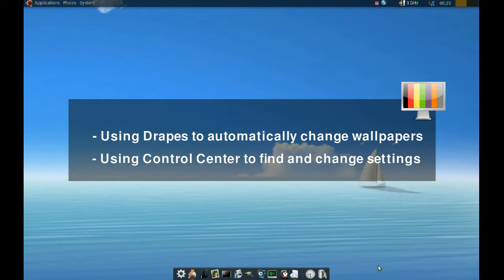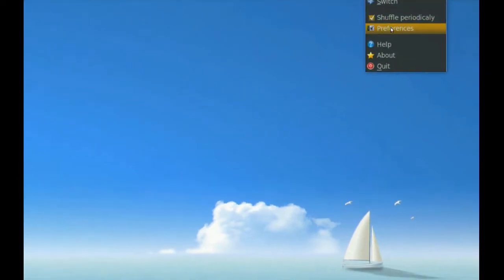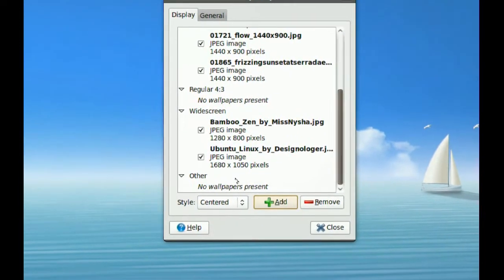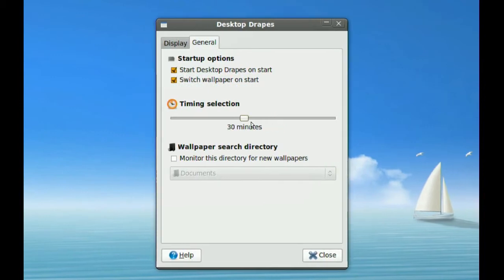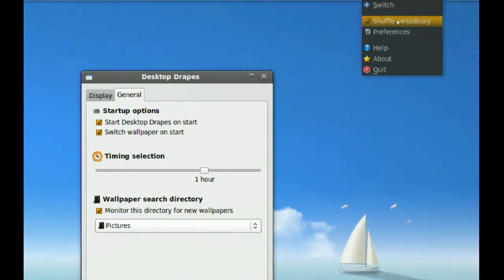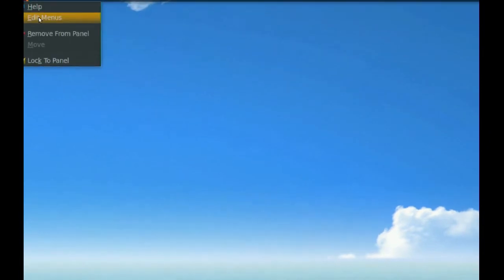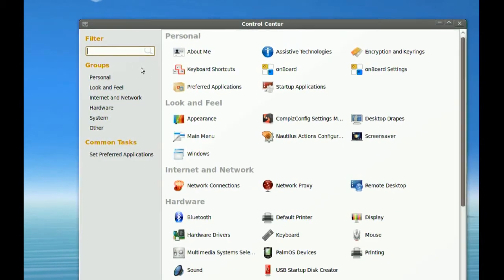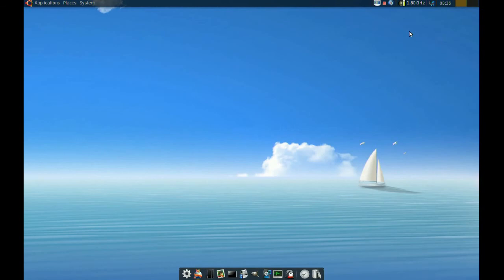Use Drapes to automatically change wallpapers + Tip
Drapes automatically changes and cycles through your wallpapers collection in a non intrusive way, Drapes is available through the repositories so just use you Synaptic package manager to get it.

Control Centre groups all of the system settings in one streamlined panel, also gives you the ability to search for specific settings dialogues.